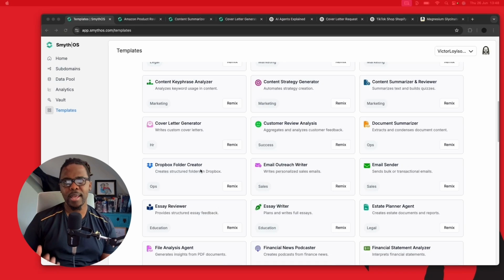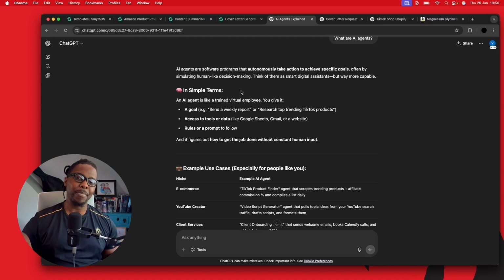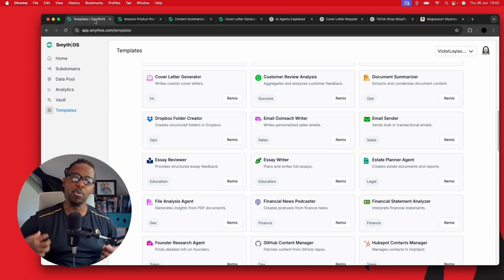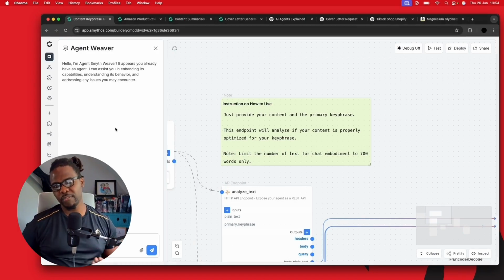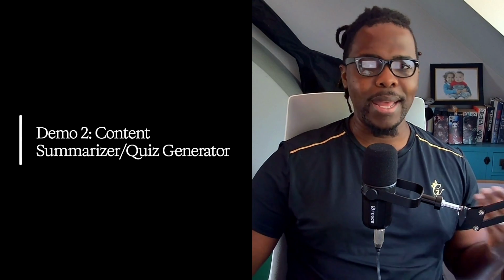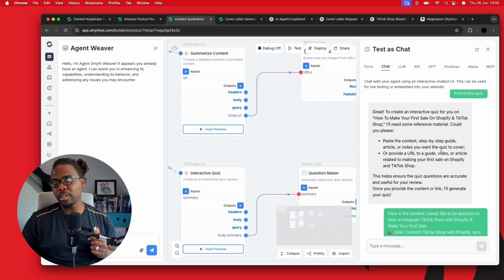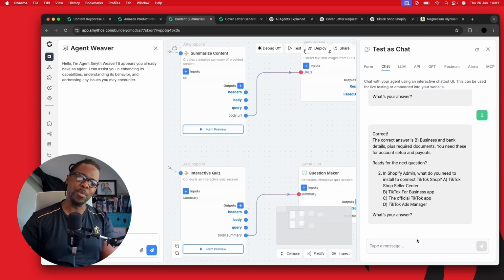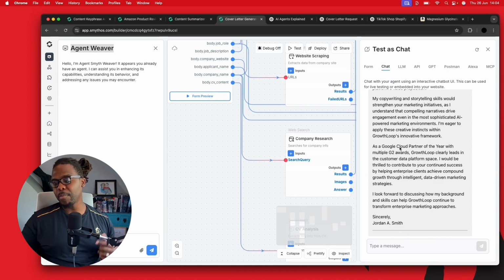How I Made My Own AI Agent in Minutes!